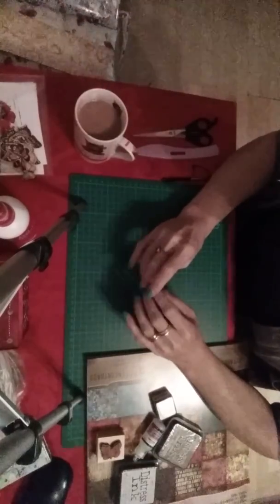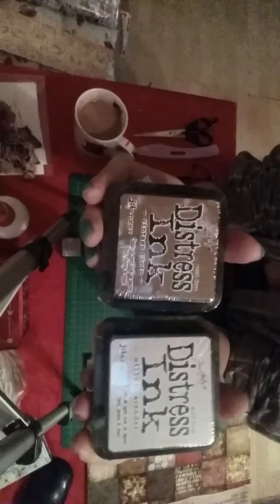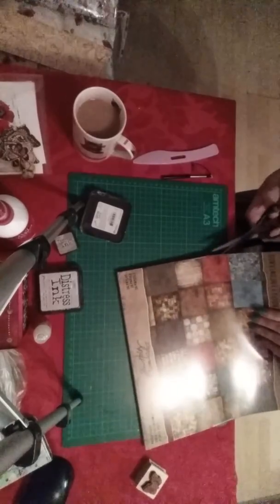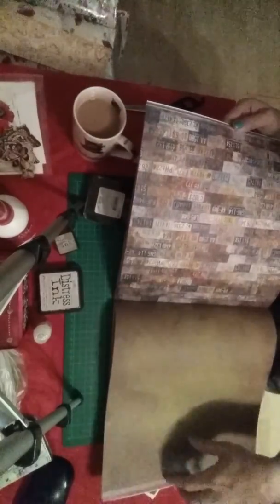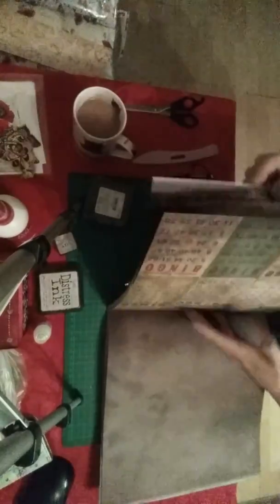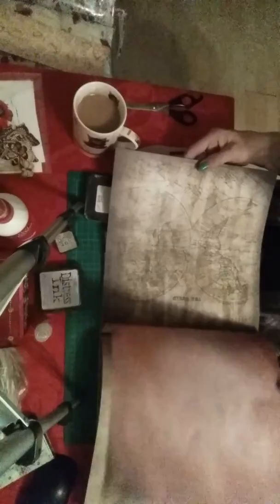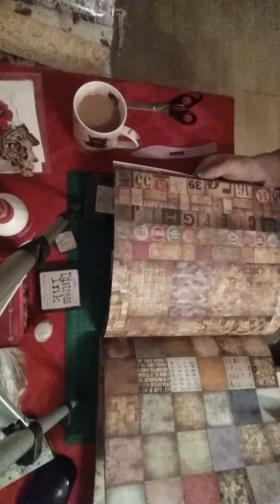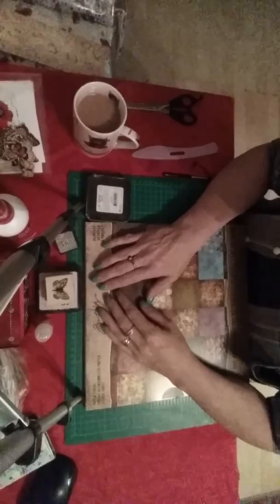Small haul from lovelydejacrafting supplies.co.uk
A great haul Deja has many beautiful products at wonderful prices go along and take a look
for some reason this video came out all backwards i do apologise !!!